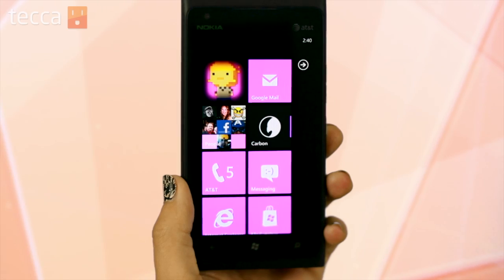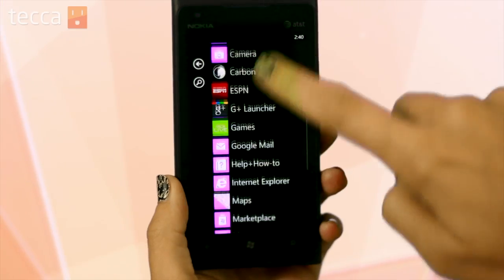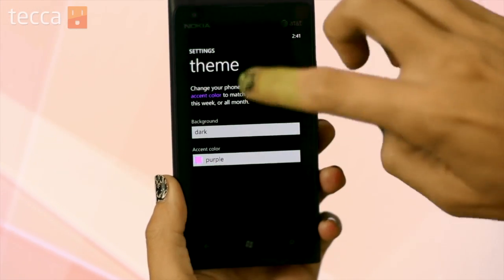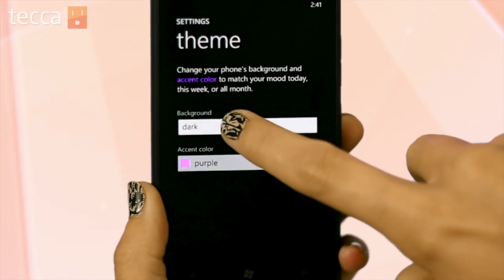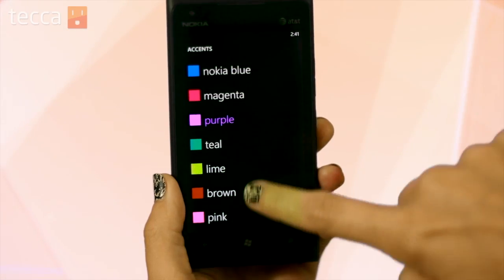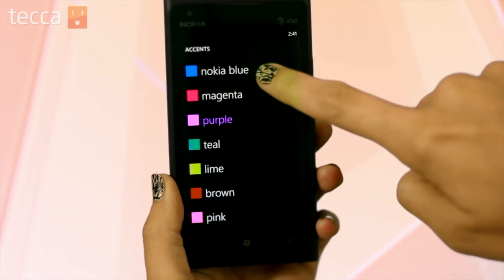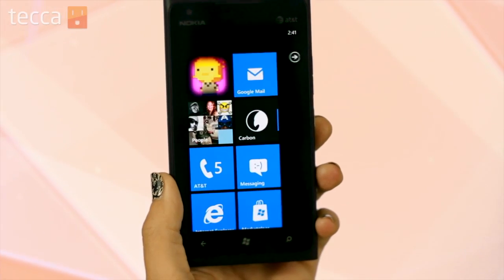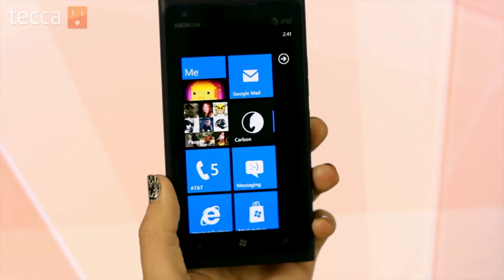Just Show Me: How to change the tile colors on your Windows Phone 7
We'll show you to change the title colors on your Windows Phone 7. Swap out the colors to accessorize the screen with your outfit or just go for something as outrageous as possible; it's all in your hands!